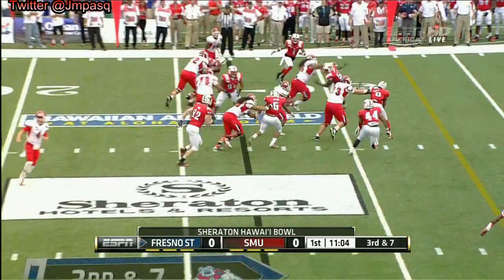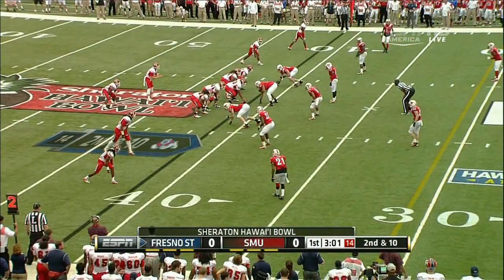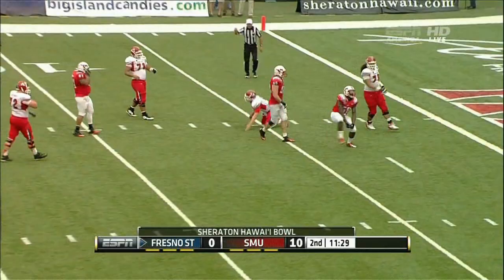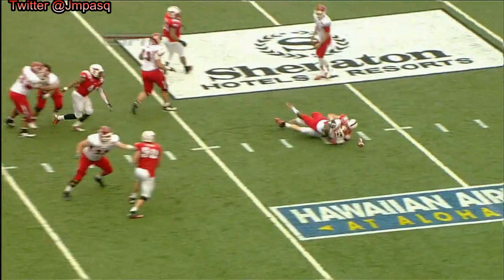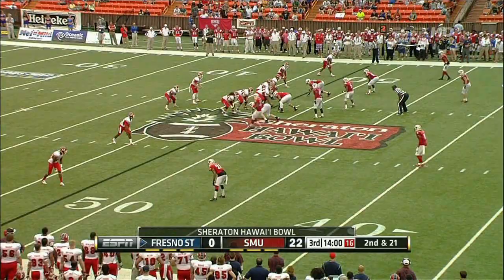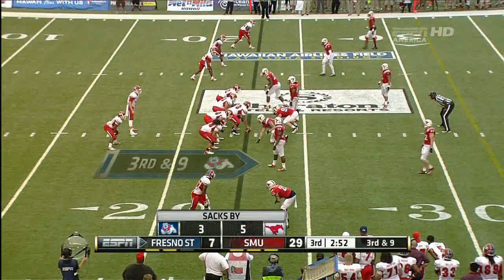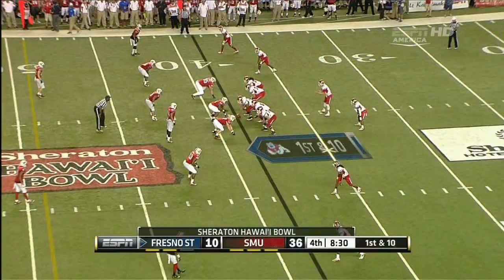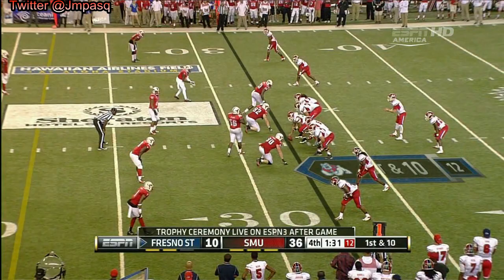Margus Hunt vs Fresno State 2012 "Hawaii Bowl"